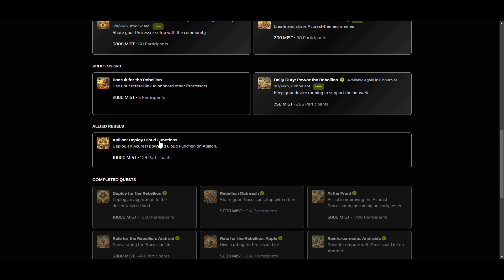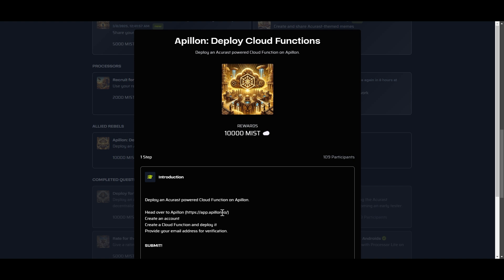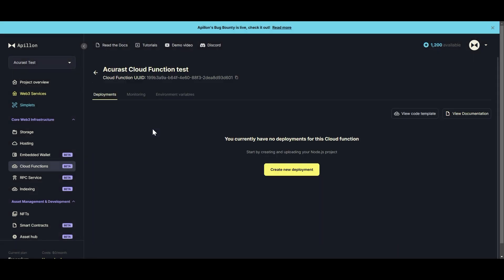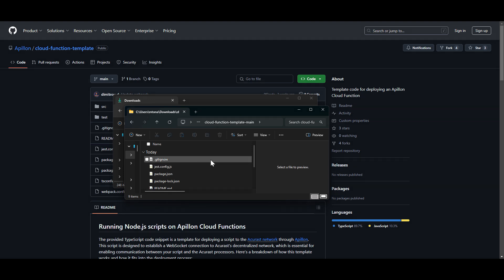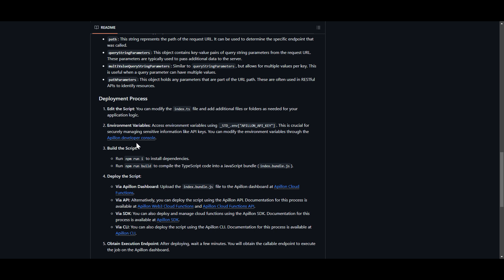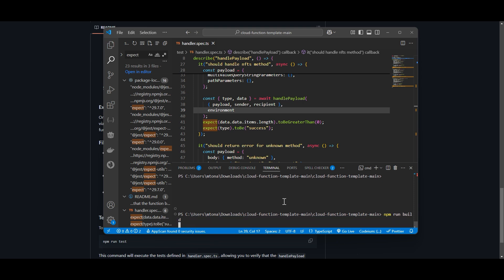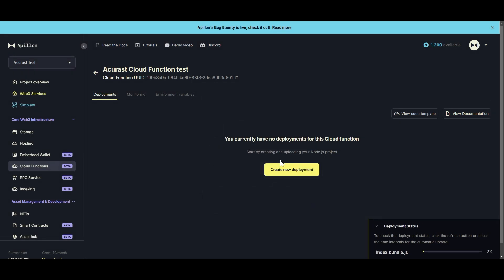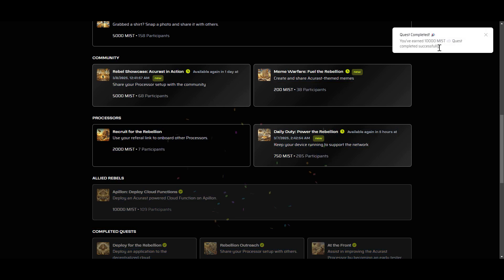Acurast Cloud Rebellion Quest Tutorial (Apillon: Deploy Cloud Functions)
This guide is for members of the Acurast community. I will be showing an example of how to complete the "Deploy Cloud Functions" quest in the Acurast Cloud Rebellion!

Chapters
00:00 Setup & Intro
1:05 Setting Up Apillon
2:05 Configuring Template Code
4:56 Deploying Code